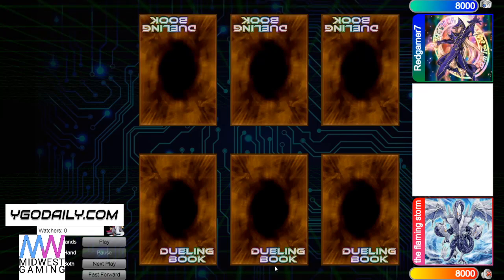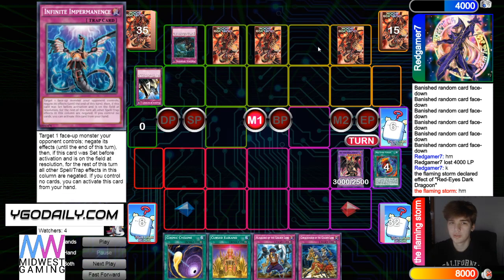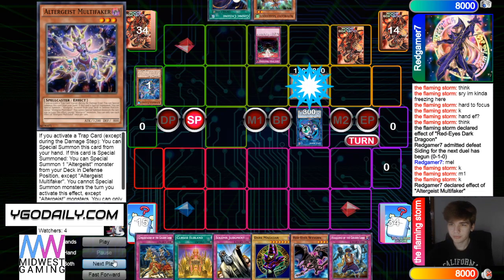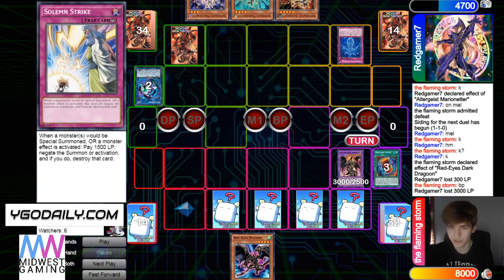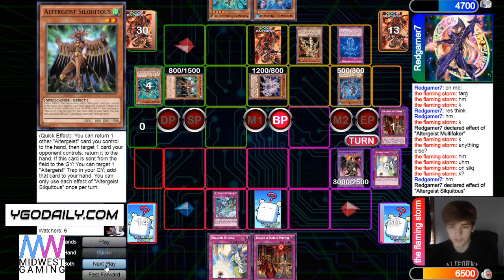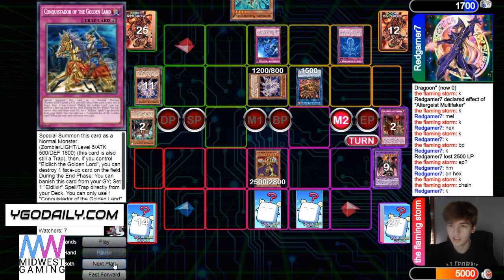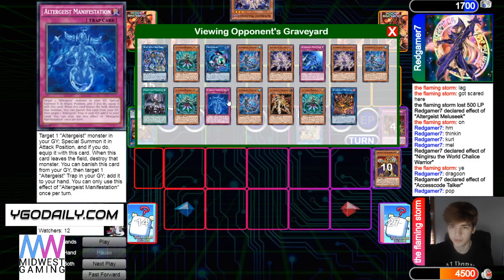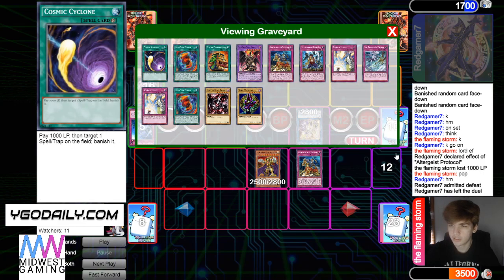Altergeist Vs Dragoon Eldlich High Rated DB Yu-Gi-Oh! 2020